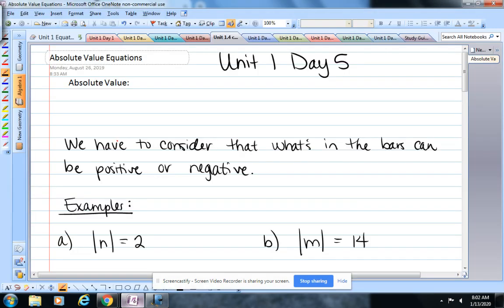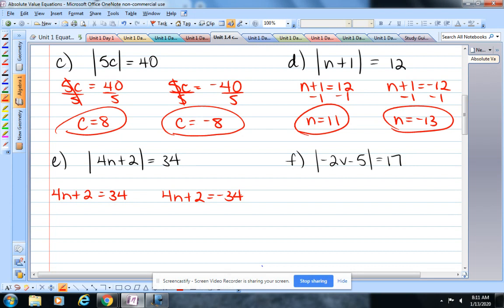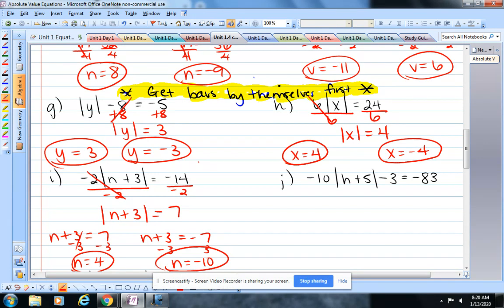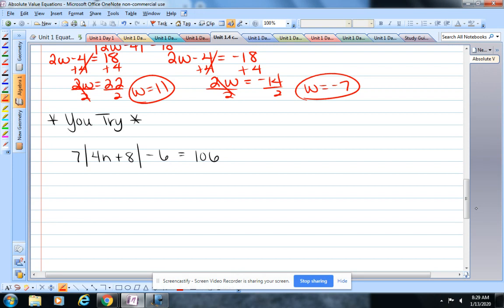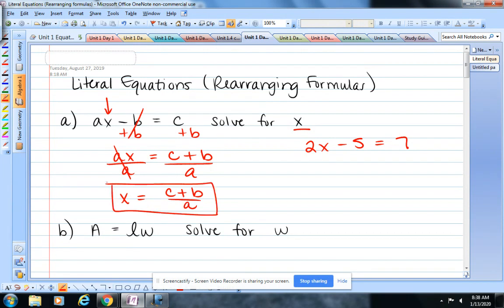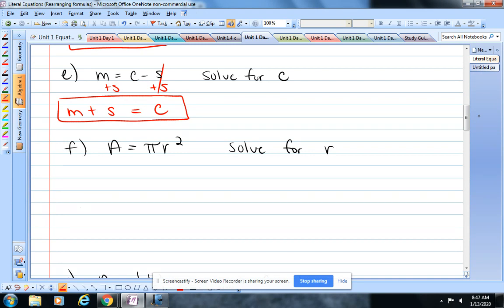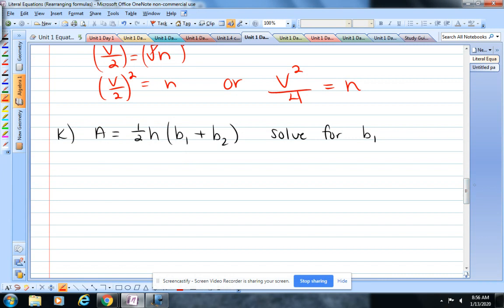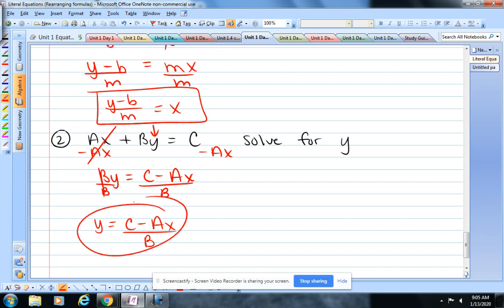Algebra 1 Unit 1 Day 5